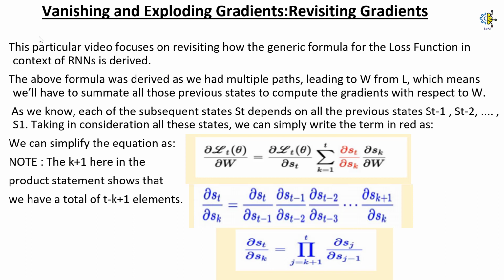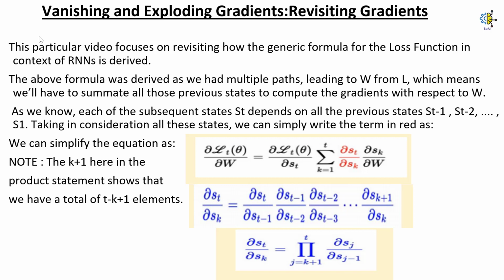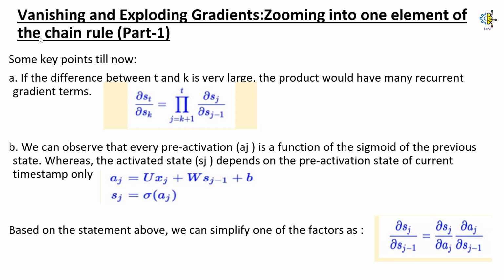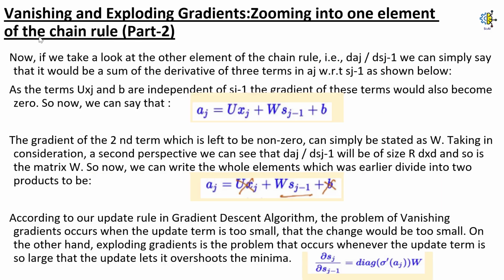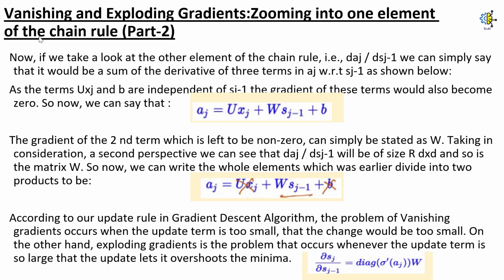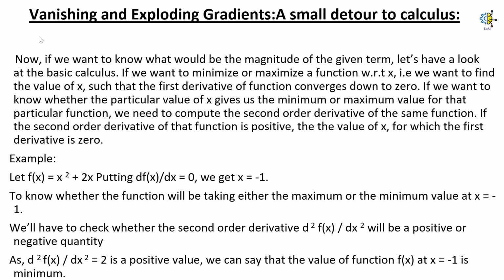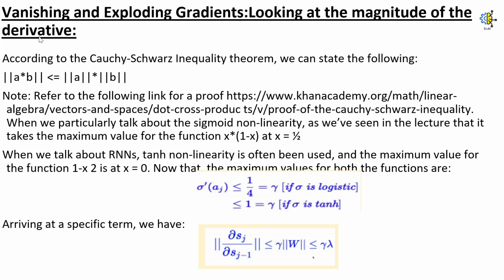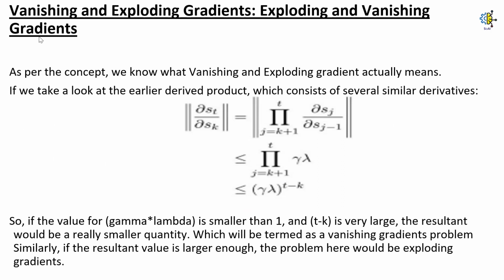Vanishing and Exploding Gradients | Deep Learning Tutorials | Society of AI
In above video we going to discuss about the Vanishing and Exploding Gradients :
So firstly, we can see the meaning of the Vanishing and Exploding Gradients.
Vanishing : A problem that causes major difficulty when training a neural network.
Exploding : A problem where large error gradients accumulate and result in very large updates to neural network model weights during training.

Topics we going to cover in this video :

1. Revisiting Gradients.
2. Zooming into one element of the chain rule(Part - 1).
3. Zooming into one element of the chain rule(part - 2).
4. A small detour to calculus.
5. Looking at the magnitude of the derivative.
6. Exploding and Vanishing Gradients.